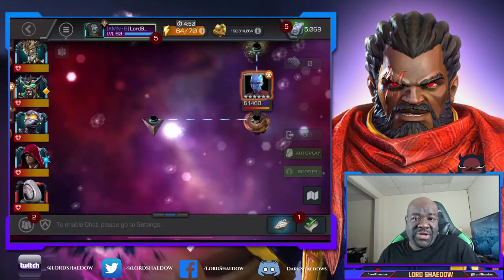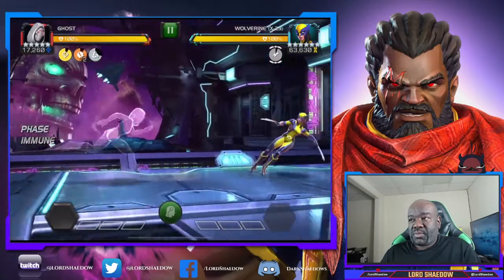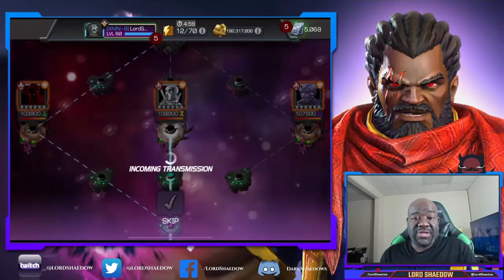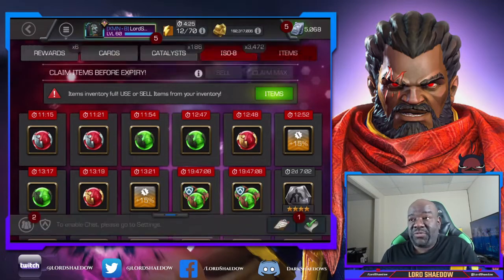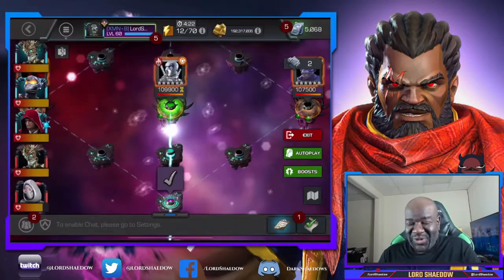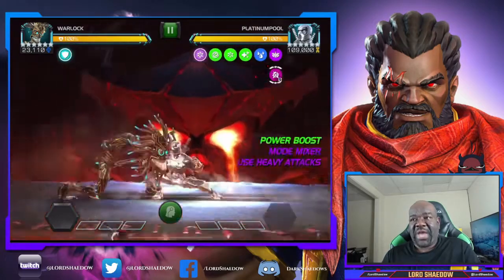Act 7.2.5 | Frame by Frame | Initial Clear Guide | Marvel Contest of Champions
LC Music Tracks
Song #1
Track: Eternity-Rebirth & Vengeance

Song #2
Track: Drop The Past [Remastered]

Song #3
Track: Chaos...

Song #4
Track: Daddy’s Son [EDM]

Song #5
Track: I’m Free (Pop EDM Beat)

Song #6
Track: Redemption

Song #7
Track: Eminem - Godzilla ft. Juice WRLD [Instrumental Remake]

Song #8
Track: The Abyss ft. BAGA

Song #9
Track: This Is Our Year (Dance)

Song #13
Mortals

• Pucker Up
• Barge
• A New Leaf
• Rollin Back
• Actin Up
• Move That Azz
• Persian Bump
• Dat Step
• The Darkness
• Let Your Body Rock
• Growler
• TFB9